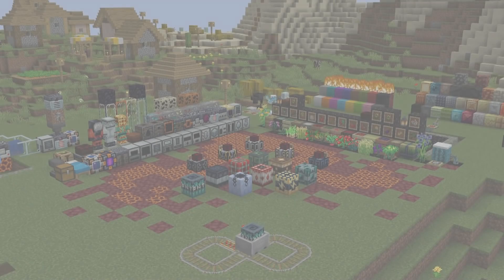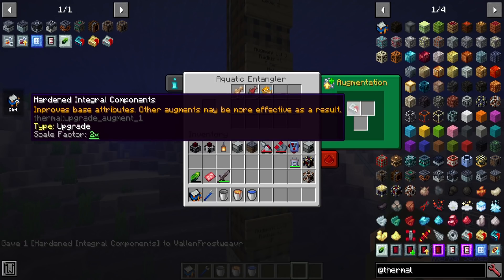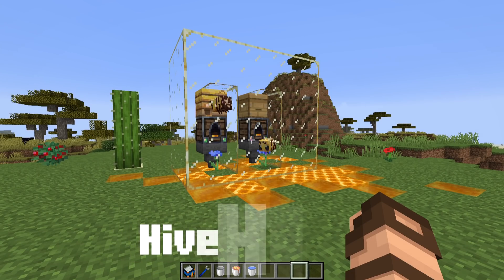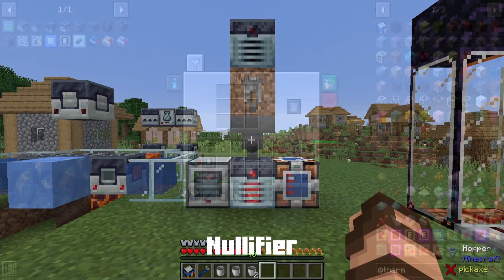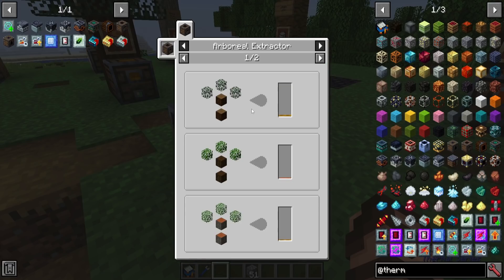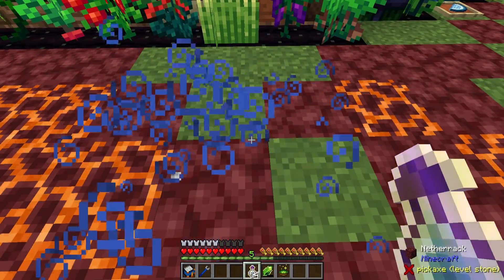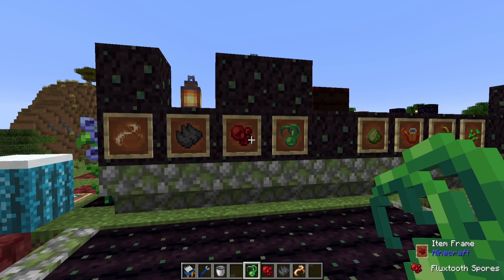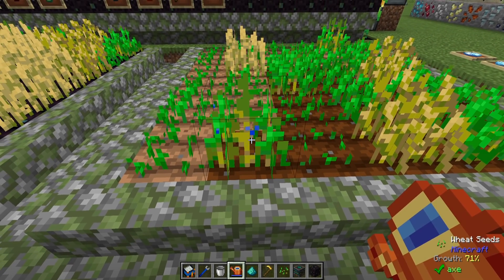Thermal Series mods Pt2 Cultivation & Unpowered Machines Bit-By-Bit 1.16.5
Thermal Series is a set of interlaced mods designed to add a measure of machinery, processing, power, plants, alloys, mobs, and much much more! In this episode I cover most of the unpowered machines and Thermal  Cultivation of the Thermal Series mods but there's plenty still to cover.

Minecraft 1.16.5, mod versions 1.3.0 to 1.3.2
Made by TeamCoFH, KingLemmingCoFH, covers1234, & Drullkus
Recommended Mods: Patchouli & JEI

0:00 Intro
0:17 Unpowered automation
0:30 Aquatic Entangler
1:12 The user interface
1:37 Augmentation and Redstone controls
2:39 Knowledge Concentrator
3:02 Item Filter
3:25 Integral Component comparisons
3:38 Radial Enhancement
4:04 Junk Nets
4:38 Hive Hoppers
5:04 Aqueous Accumulator
5:49 Igneous Extruder
6:33 Nullifier
7:20 Vacuumulator
8:29 Arboreal Extractor & Phyto-Gro
9:25 Latex & Rubber
9:43 Resin
9:57 Cultivation & Crops
10:27 Cakes
10:42 Pespicacious Stew & Clarity
11:24 Flax & String
11:30 Frost Melon
11:53 Spores & How to use them
12:51 Phyto-Soil & Infuser
14:59 Watering Can
15:46 SECRET: Find possible machine upgrades!

TIPS:
- Aquatic Entagler will give different results depending on biome and amount of water nearby.
- Integral Components will increase many factors by their multiplier. This means that it may also increase the power cost.
SECRET: Using a Phyto-Soil Infuser the soil it effects will pulse when powered!